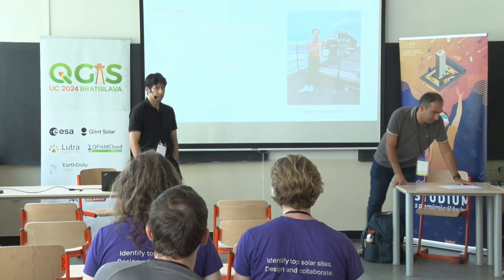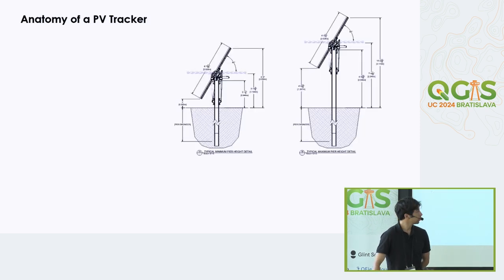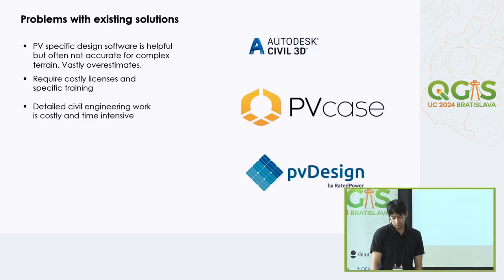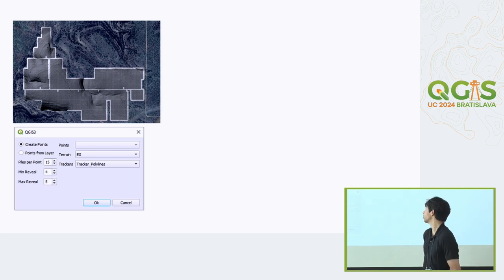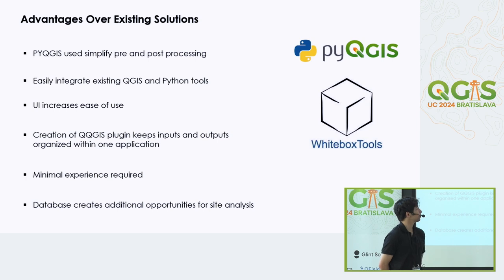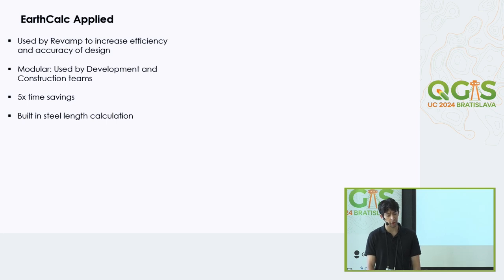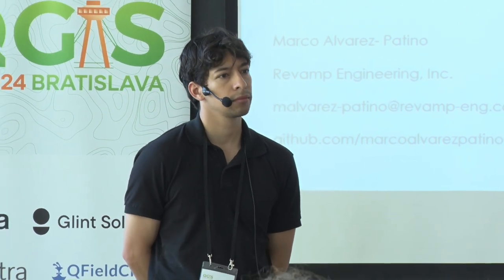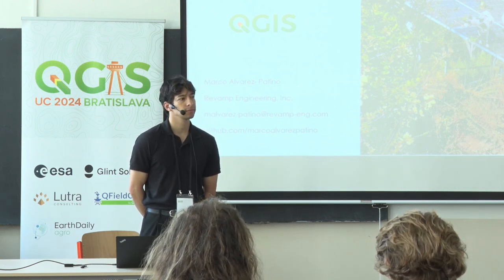UC 2024: QGIS Uses and Applications for Utility Scale Solar Dev... (Marco Antonio Alvarez Patino)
QGIS is a commonly used tool used to develop solar sites and refine site selection based on criteria for cost of construction. This Presentation show cases the different roles of QGIS in the development of Solar Sites, exploring slope analysis, tracker layout creation and civil and hydraulic constraint analysis.